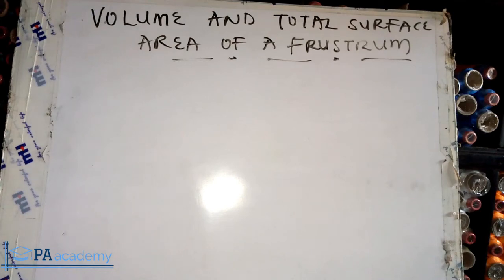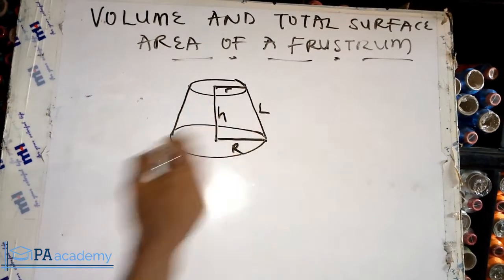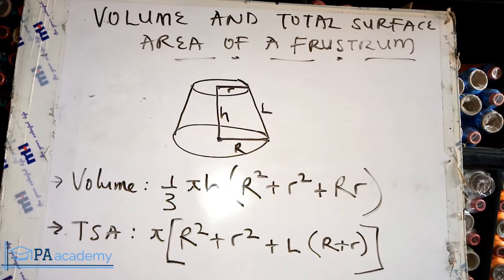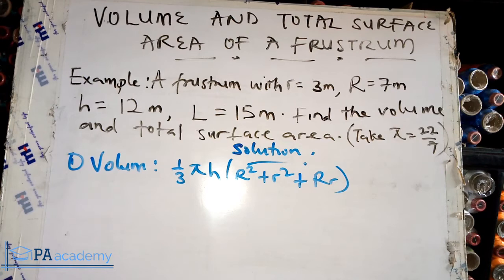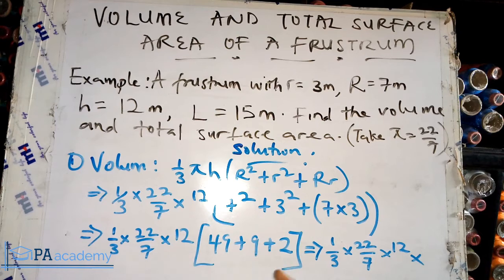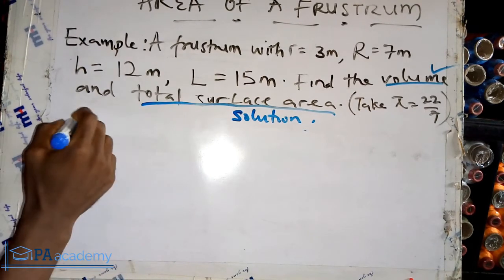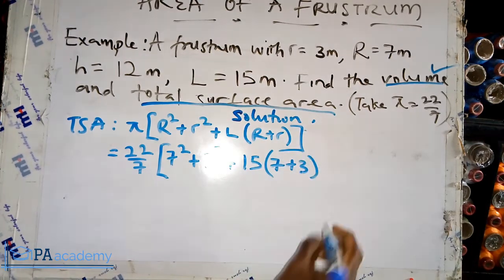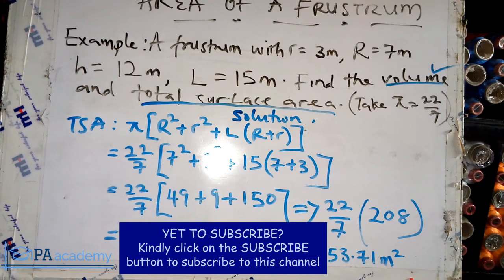FRUSTRUM made easy! How to Easily Calculate the Volume and Total Surface Area of a Frustrum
In this video, you'll learn all you need to know about Frustrum. Some of the things covered include:

Properties of Frustrum
How to calculate the volume of a Frustrum
How to calculate the total surface area of a Frustrum
The solution to questions on Frustrum

Thanks
PA Academy